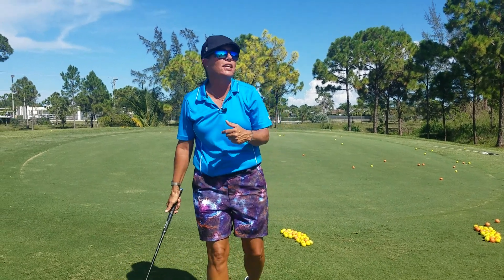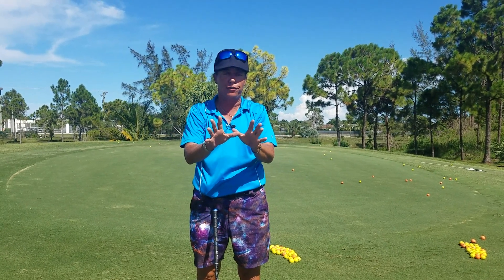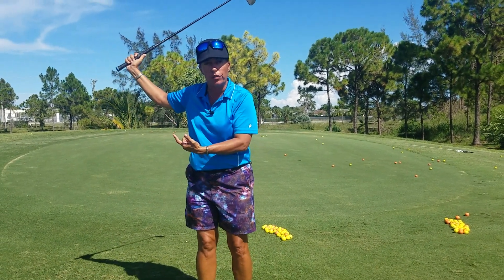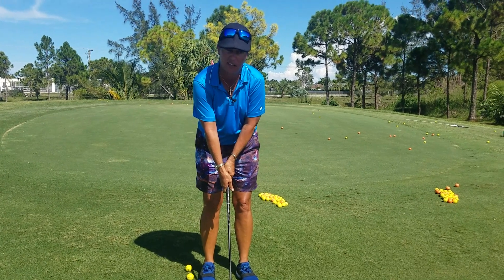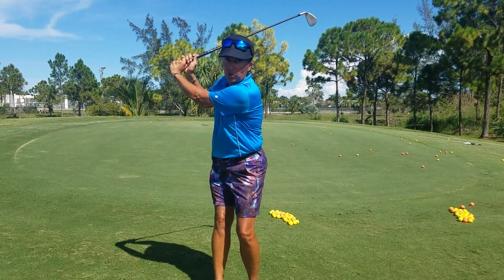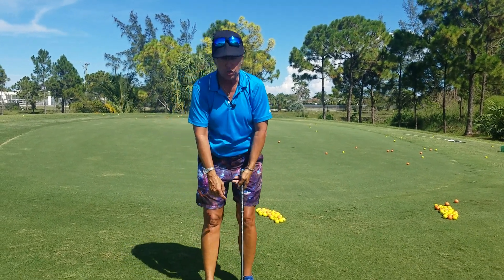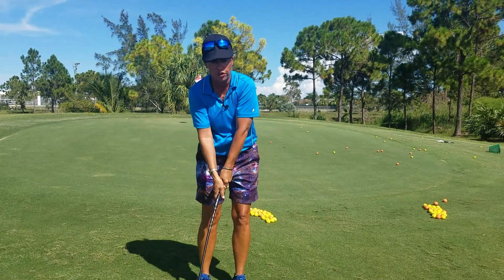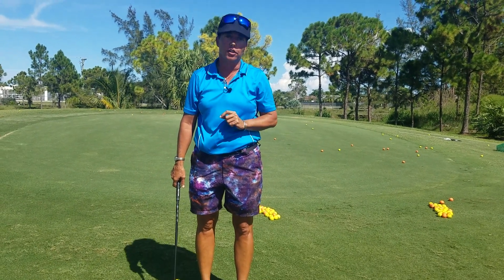What swings the club?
Good morning everybody. I would like to take the time and today's video to apologize if I have made statements that seem confusing. Today's video is about clarification.

What swings the golf club?